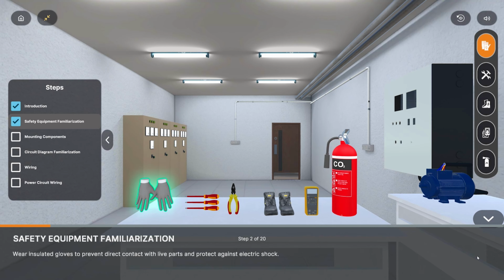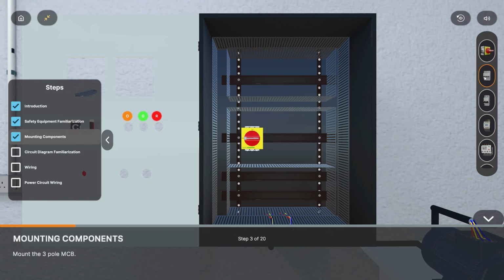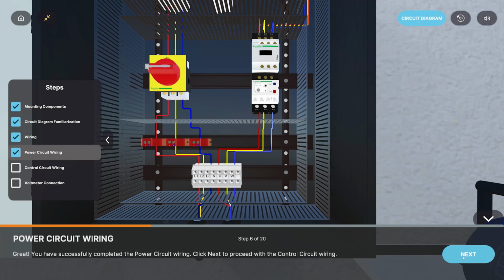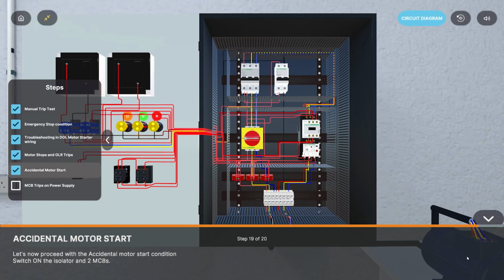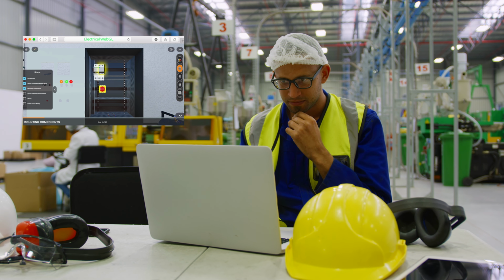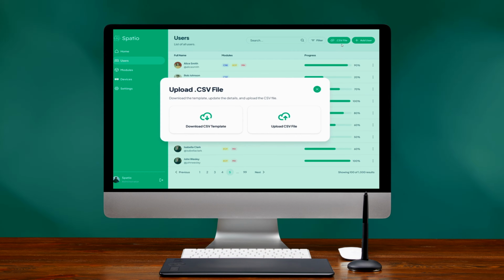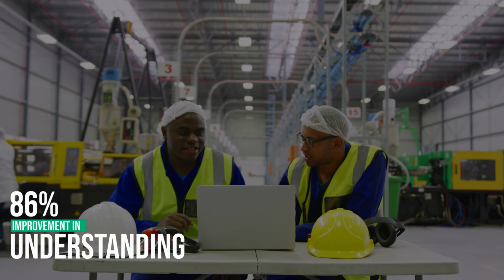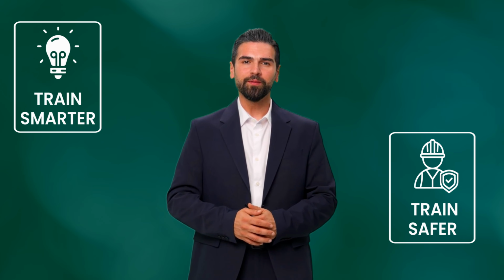Web Based Electrical Safety Training Simulation | DOL Starter by Spatio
How do you deliver electrical safety training without live power, physical panels, or downtime?

This video showcases Spatio’s Web Based Electrical Training Simulation built around the DOL Starter (Direct On Line Starter). It helps technicians, operators, and maintenance teams understand DOL fundamentals, practice correct panel workflows, and build troubleshooting confidence in a safe, repeatable environment that works anytime, anywhere.

What this web based training covers
Learners build practical capability across DOL starter operation, component identification, safe procedures, and fault diagnosis, all inside an interactive simulation that mirrors real panel behavior and SOP-driven workflows.

Training outcomes:
- Understand the fundamentals of DOL starter operation
- Identify key components such as MCB, contactor, overload relay, start and stop buttons, and indicator logic
- Apply PPE and Lockout Tagout awareness as part of the workflow
- Follow safe SOP sequences for panel interaction
- Diagnose common faults with guided troubleshooting
- Demonstrate competency through structured assessments

Modules in the experience:
- Onboarding that helps learners start quickly with simple UI guidance and language selection
- Concept introduction that explains DOL starter basics and electrical flow in a visual format
- PPE and safety procedures focused on correct decisions before approaching the panel
- Panel interaction training that mirrors real operational sequences and indicator states
- Fault simulation and troubleshooting for real-world failure scenarios
- Assessment that evaluates procedural correctness, safety decisions, troubleshooting accuracy, and sequence compliance

Why web based training:
This training runs in a modern browser with no downloads or installations, making it easy to deploy across sites, training rooms, and remote teams. It supports scalable workforce upskilling while reducing operational risk and minimizing reliance on live equipment for training.

Where this training fits best
Industrial plants, shipyards, oil and gas, utilities, manufacturing, metal manufacturing, technical institutes, and in-house electrical maintenance teams across global operations including the GCC, Singapore, and Türkiye.

If you want to deploy web based electrical training for your teams, reach out to Spatio for a demo.

TimeStamps:
0:00 Introduction
0:24 Web based Electrical training overview
0:45 DOL Starter operations
1:02 Web based Training Evaluation
1:12 LMS - Spatio AXIS
1:23 Web based Training Benefits

Follow Spatio on